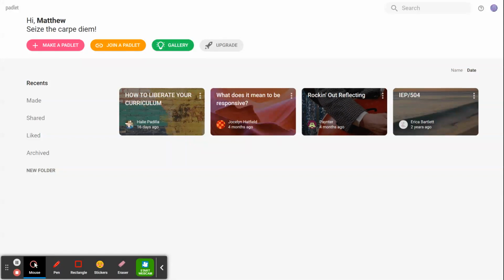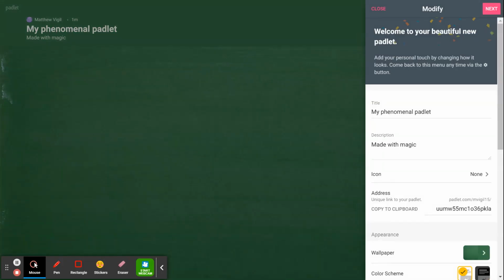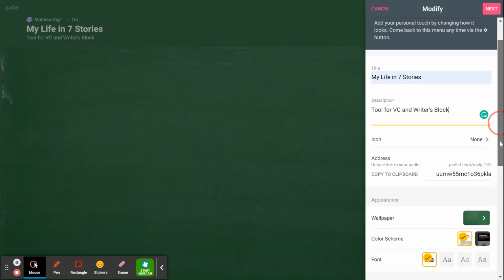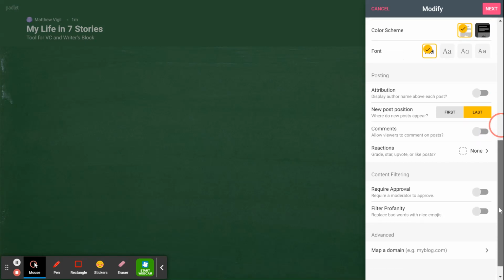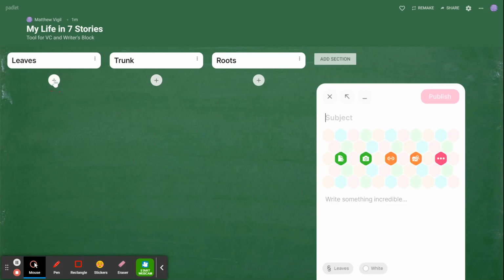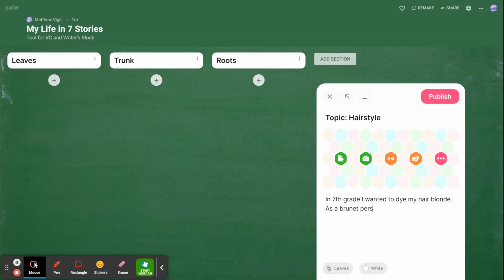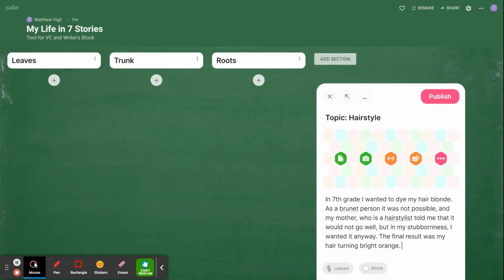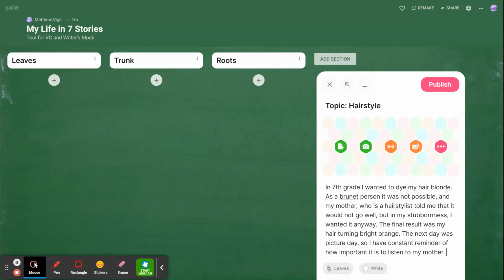My Life in 7 Stories Honors LA 2021/22